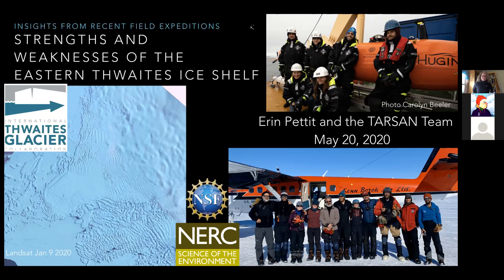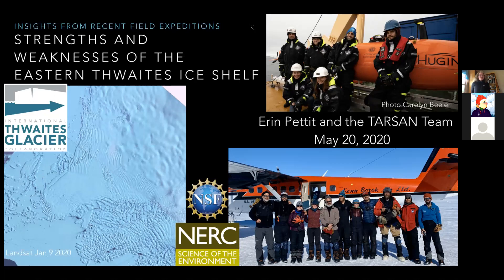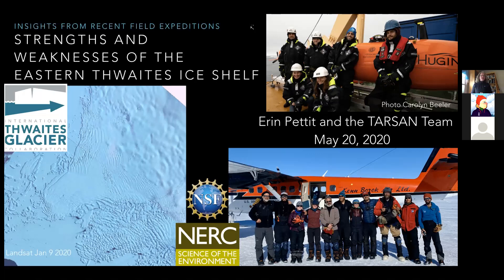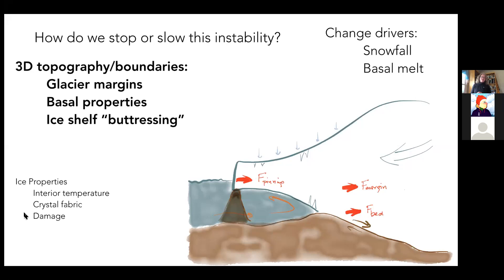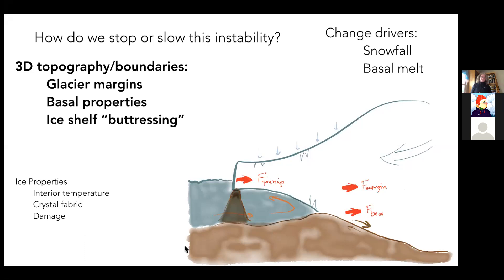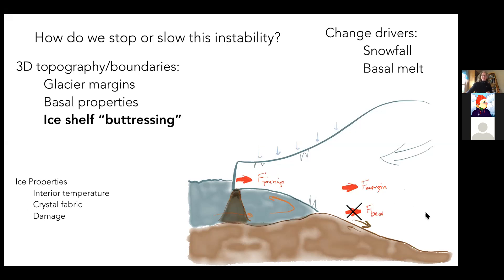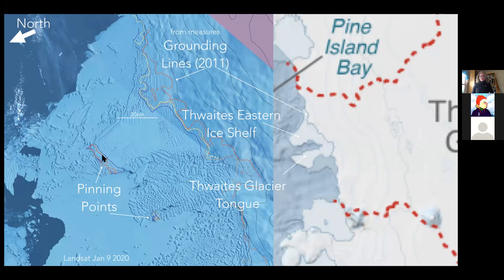Erin Pettit at the International Glaciological Society Global Seminar Series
20th May, Erin Pettit, University of Alaska, Fairbanks USA. 'Glaciers are bad swimmers and once entering the ocean find something to hold onto'